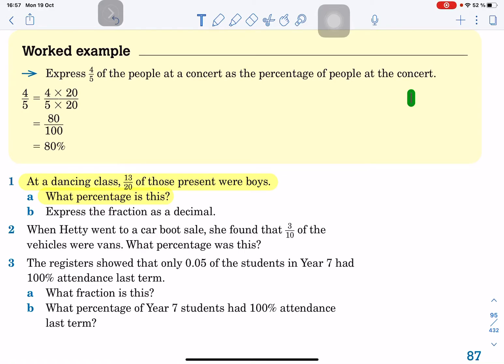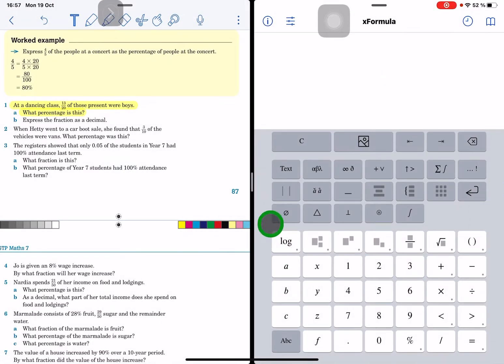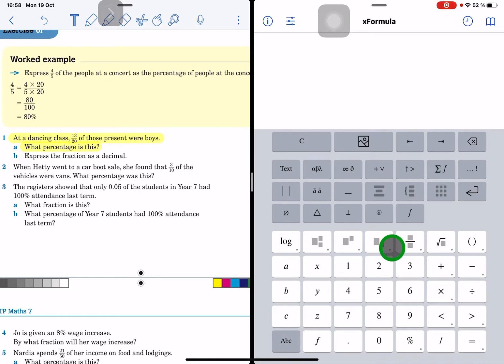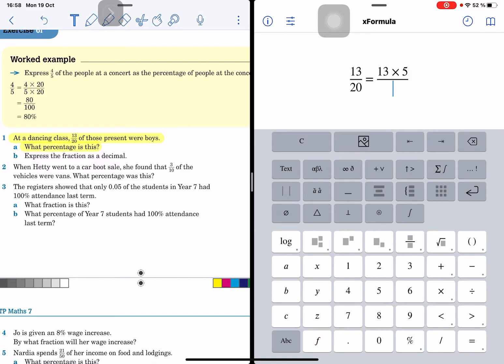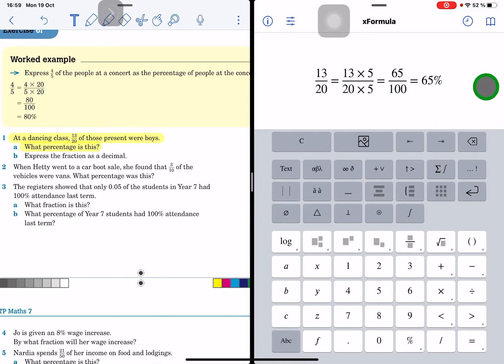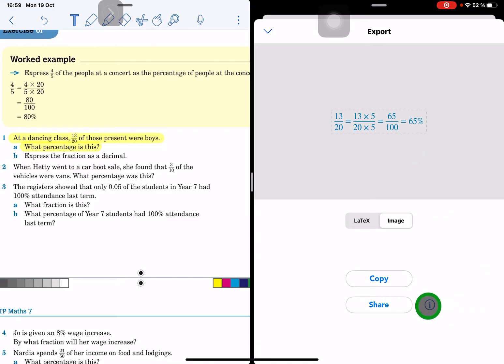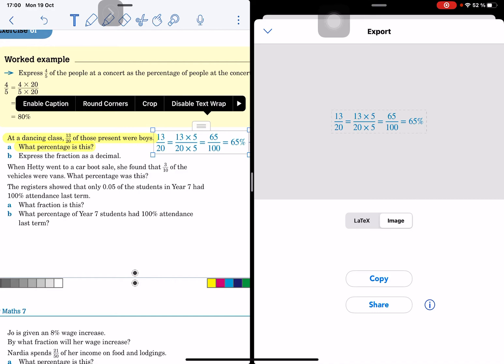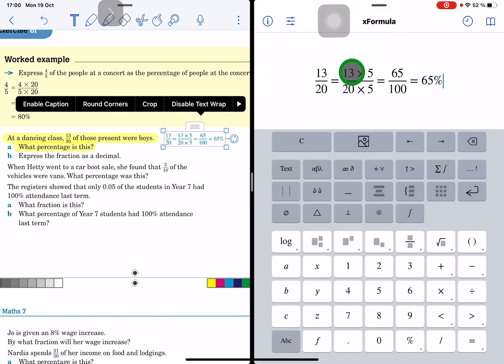Writing Maths in Notability on the iPad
This tutorial shows how to open the xFormula App in a screen share, type Maths in it, and insert the formulas into Notability.